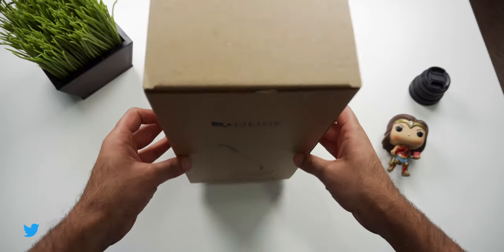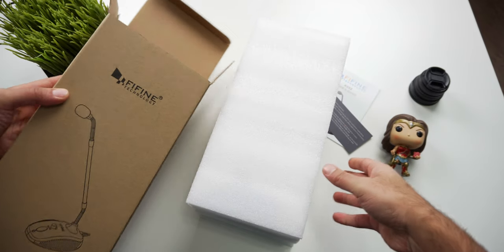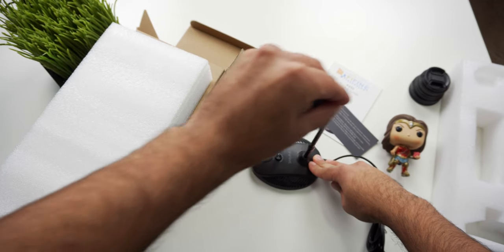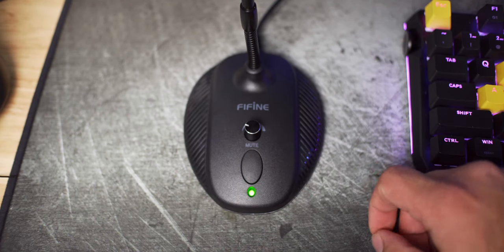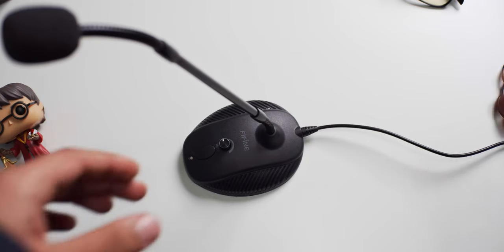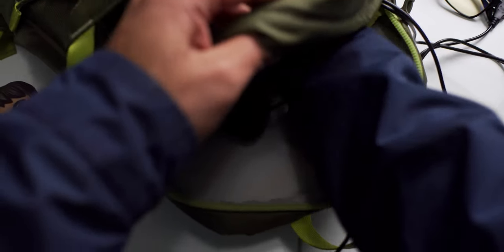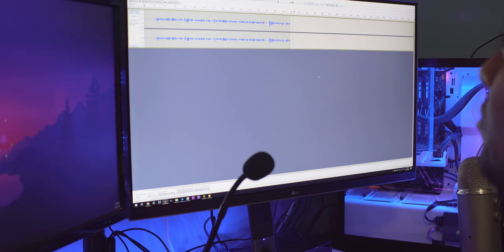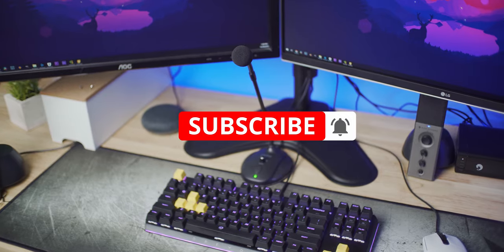Best Budget Livestreaming Mic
If you need a mic for livestreaming, for recording voice overs or for gaming the Fifine K052 is a great option. It sounds great and it's only $30.

Fifine K052